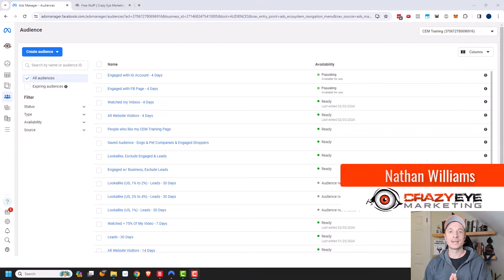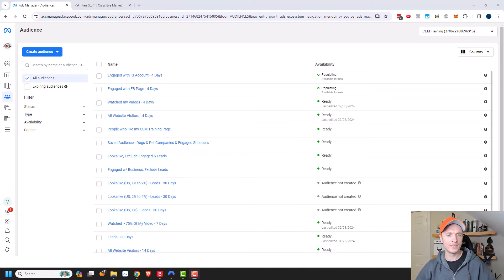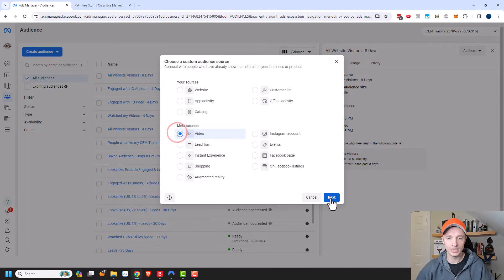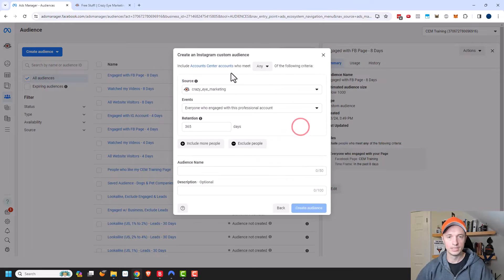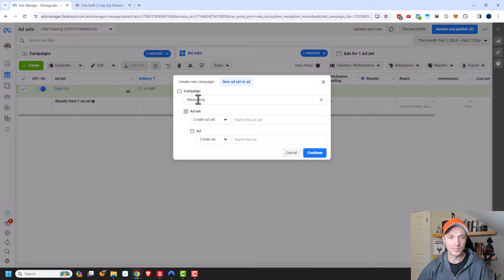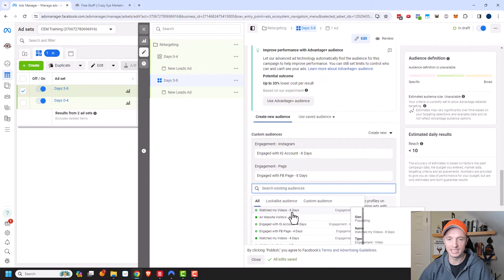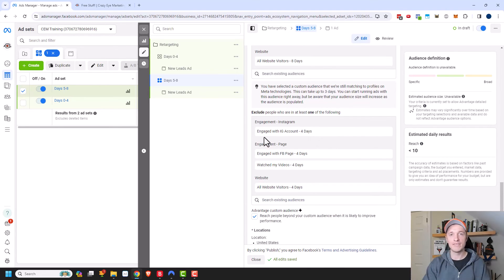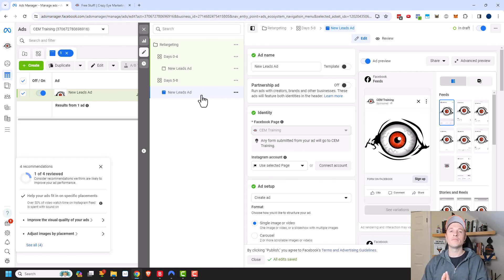How to Stagger your Retargeting/Remarketing Ads on Facebook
Tutorial teaches you a retargeting strategy where you stagger your audiences so you can show them new, fresh ads and avoid ad fatigue.